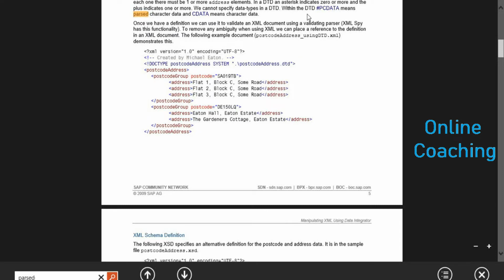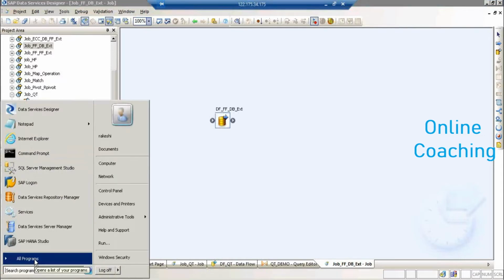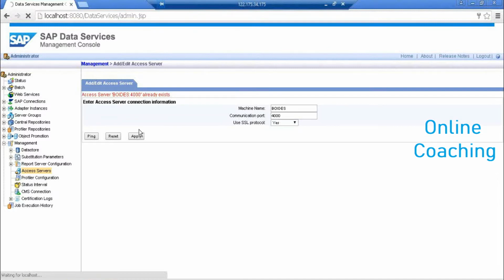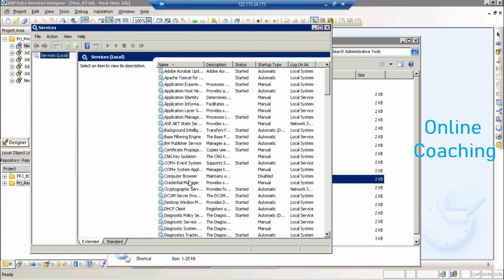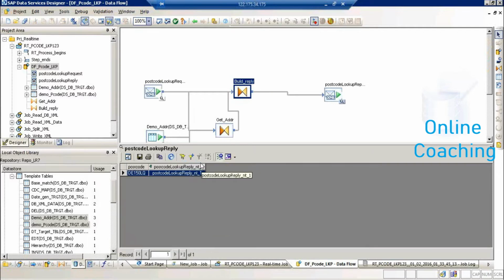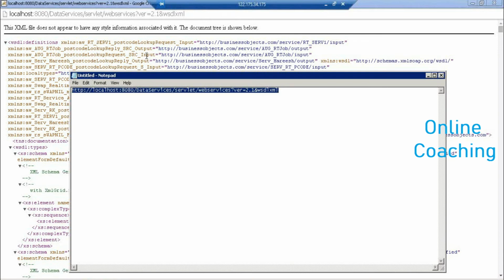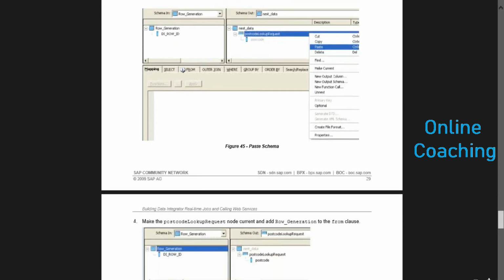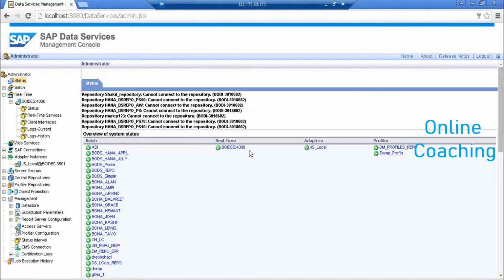Real Time Jobs in SAP BODS Tutorial | Data Transfer from XML FileHandling XML Source Files Tutorial